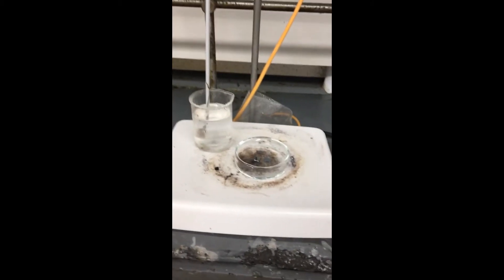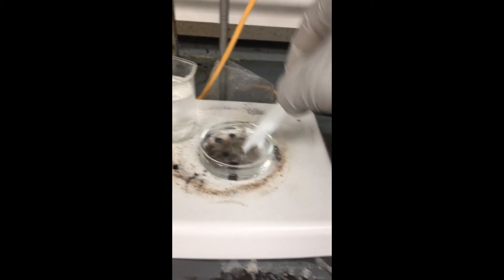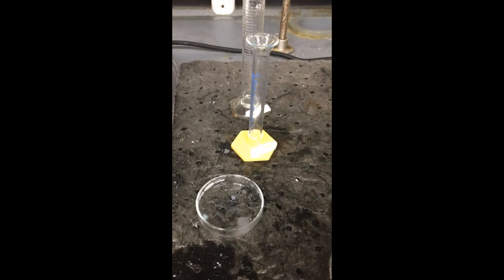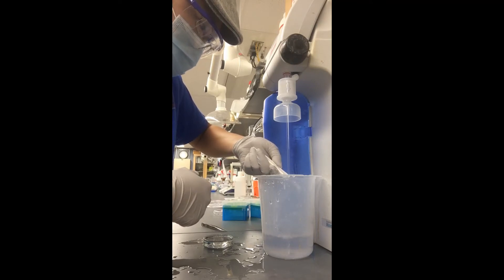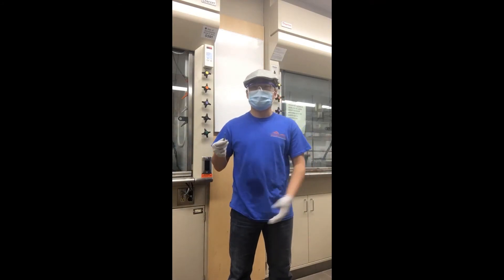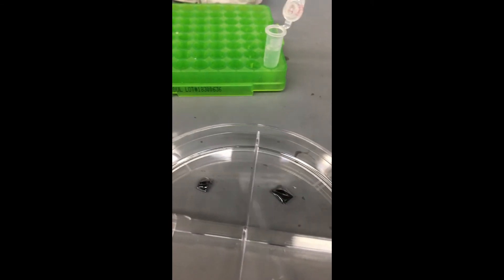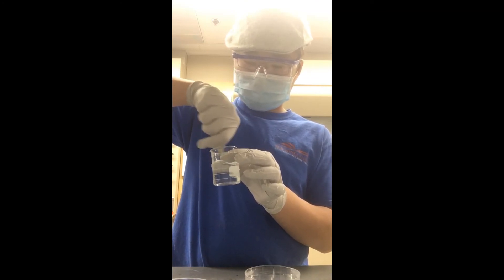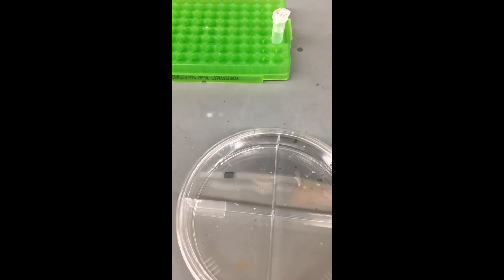Piranha Solution Cleaning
How to clean silicon wafers in piranha solution along with depositing DNA onto silicon wafers